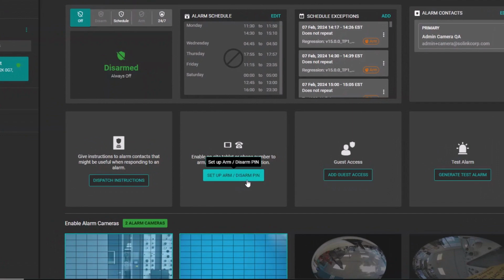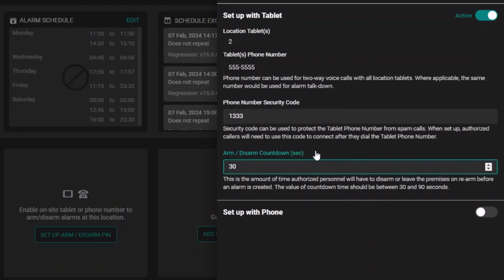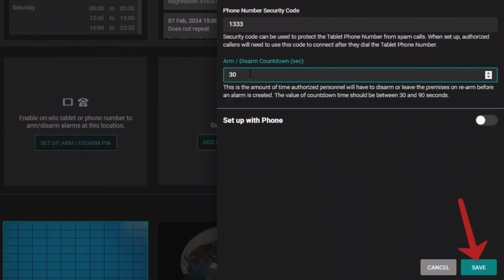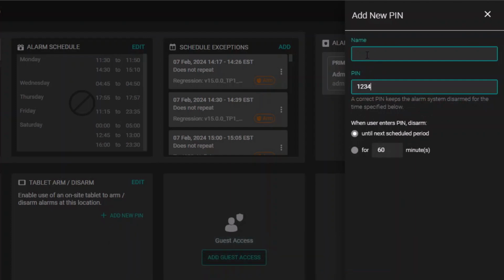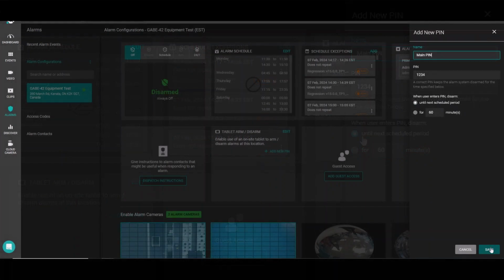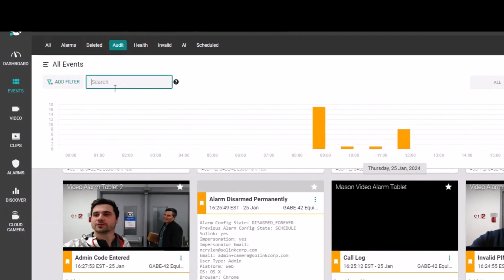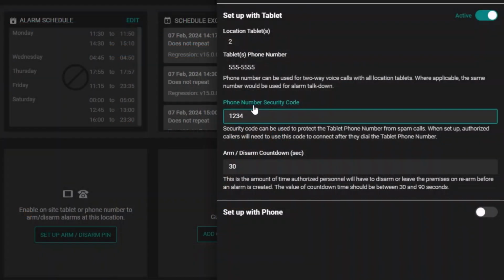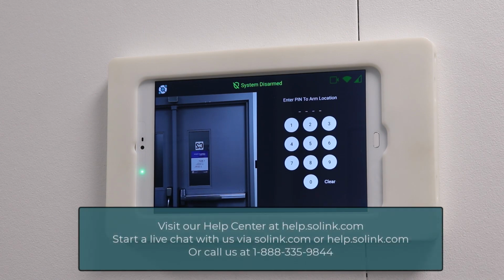How to Use The Solink Video Alarm Tablet (Generation 1) | Solink Tutorials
In this tutorial, you’ll learn how to set up and operate the Solink Video Alarm Tablet - a powerful tool that delivers real-time video alerts and enhanced response capabilities. Ideal for security teams, business owners, and operators looking to strengthen after-hours monitoring.